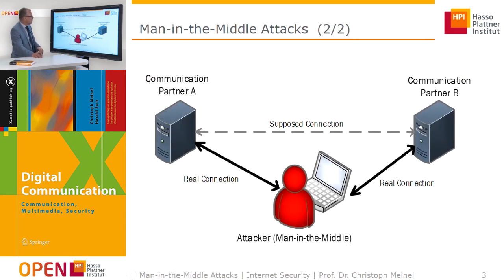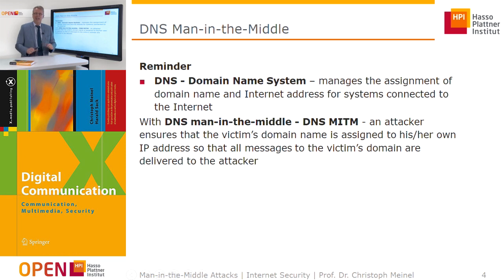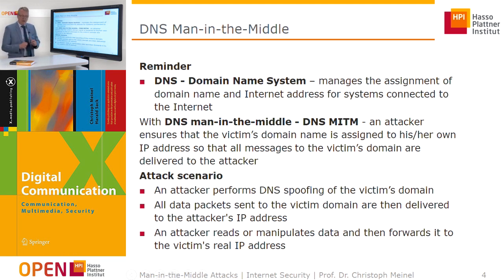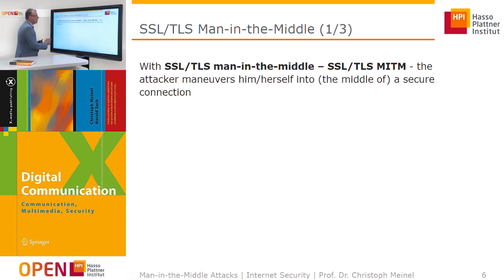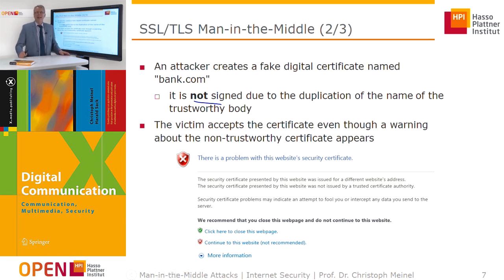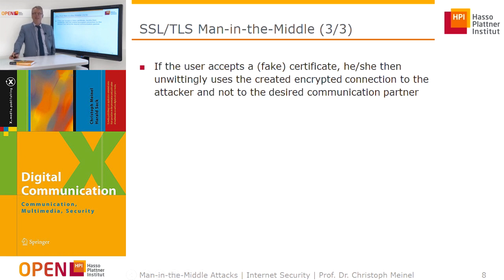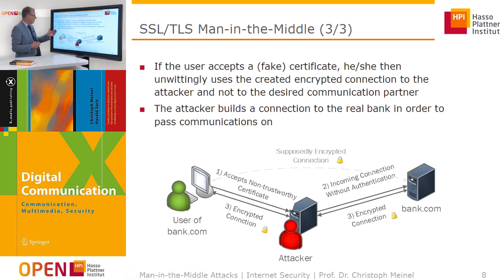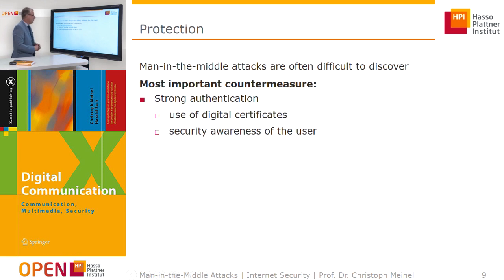4.5 Man in the Middle Attacks